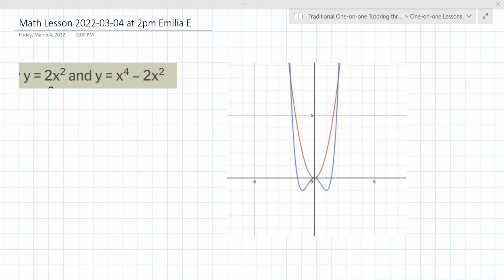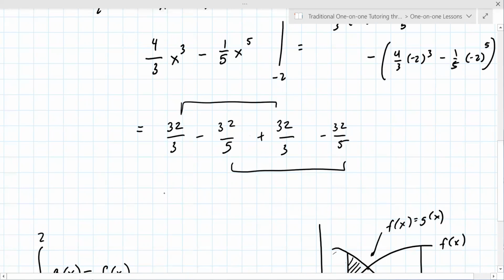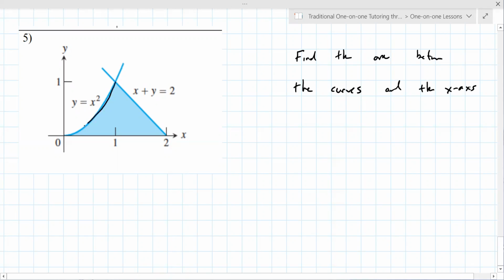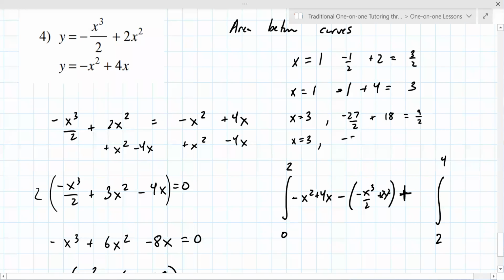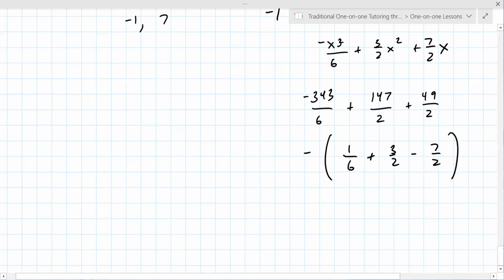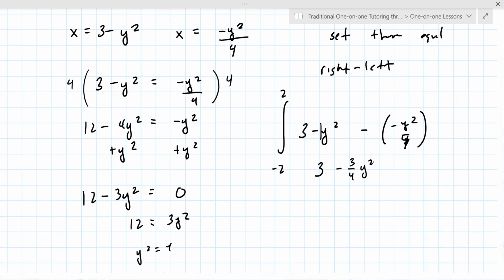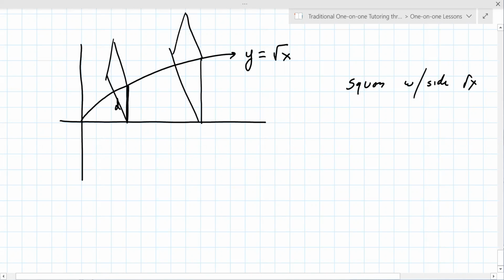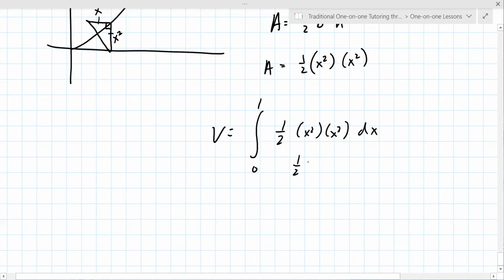High School AP Calculus AB Lesson [2022-03-04 at 2pm MST Emilia E]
This lesson focused on the area between curves for functions of x and y. It also covered the more general case determining intersection, bounds, and position of curves. Finally, it covered volumes of solids Type 1: geometric shapes using the function as a length in the shape.